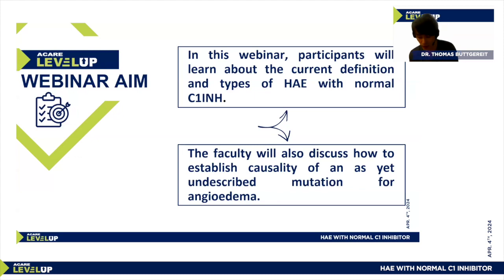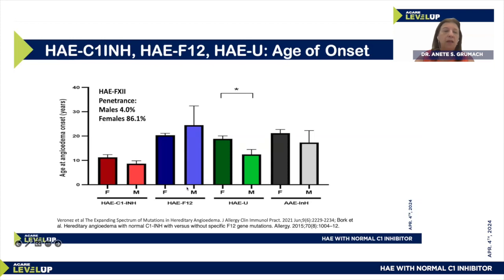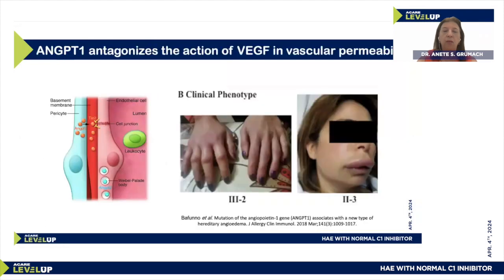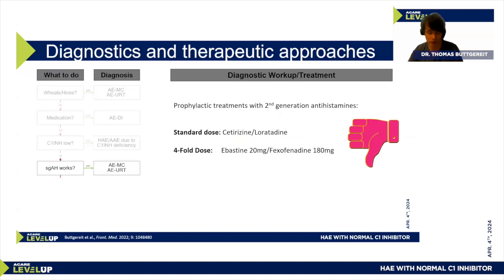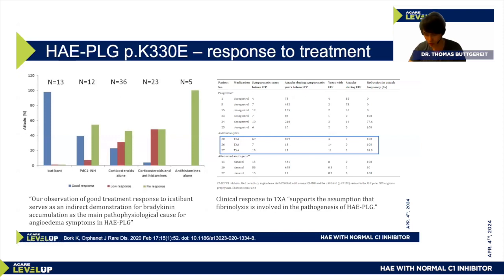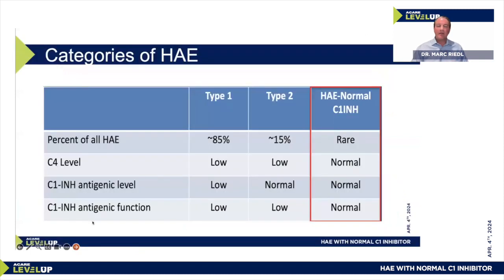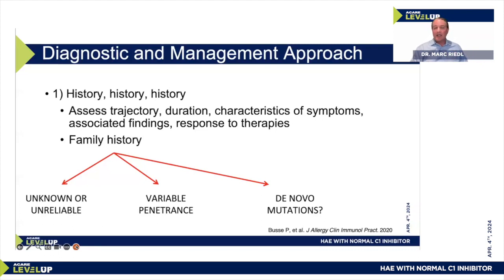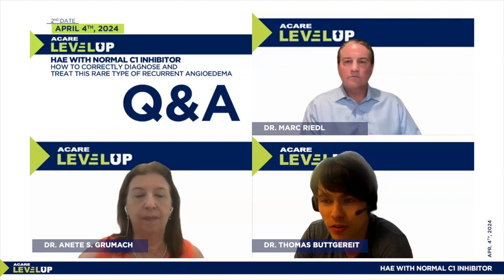ACARE LevelUp Webinar 2: HAE WITH NORMAL C1 INHIBITOR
HAE WITH NORMAL C1 INHIBITOR HOW TO CORRECTLY DIAGNOSE AND TREAT THIS RARE TYPE OF RECURRENT ANGIOEDEMA

In this webinar, participants will learn about the current definition and types of HAE with normal C1INH. The faculty will also discuss how to establish causality of an as yet undescribed mutation for angioedema.

FACULTY
Dr. Thomas Buttgereit
Charité – Universitätsmedizin Berlin, Institute of Allergology IFA, Fraunhofer ITMP, Immunology and Allergology IA, Berlin, Germany

Dr. Anete S. GrumachUniversity Center FMABC, Medical School, São Paulo, Santo André, Brazil

Prof. Dr. Marc RiedlUniversity of California, San Diego, California, USA

The ACARE LevelUp program is under the scientific direction of:
Prof. Dr. Marcus MaurerCharité – Universitätsmedizin Berlin, Institute of Allergology, Fraunhofer ITMP, Immunology and Allergology IA